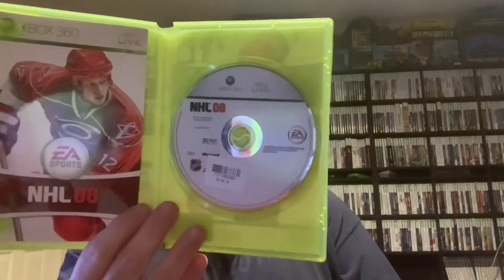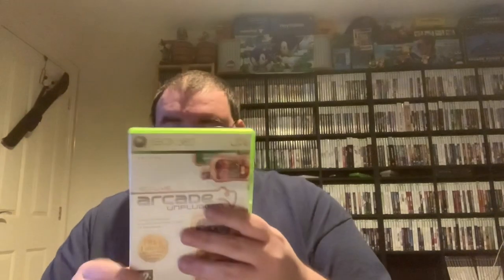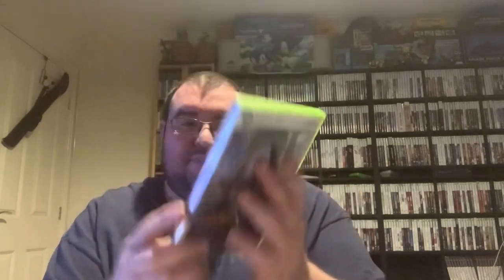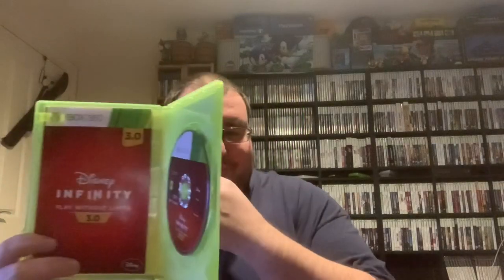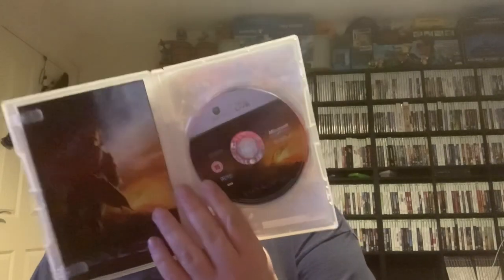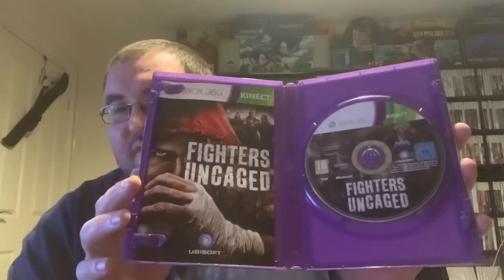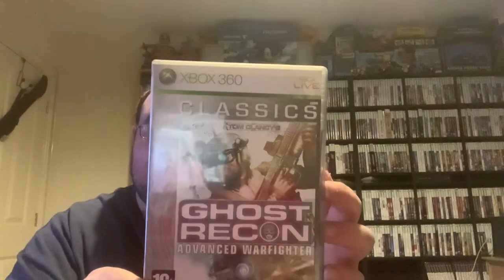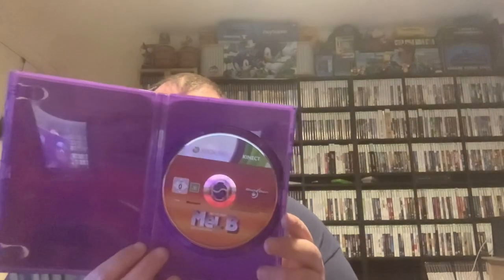Music magpie 1 for sorrow 2 for joy #8 (sean RGR)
music magpie 1 for sorrow 2 for joy,